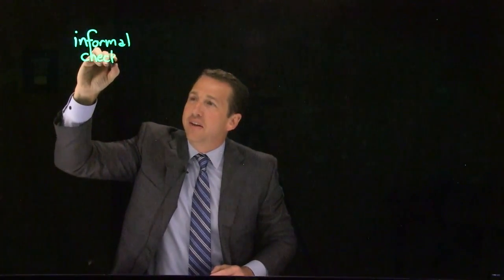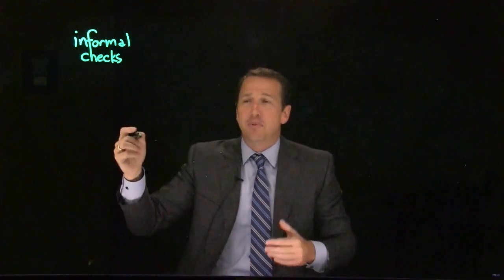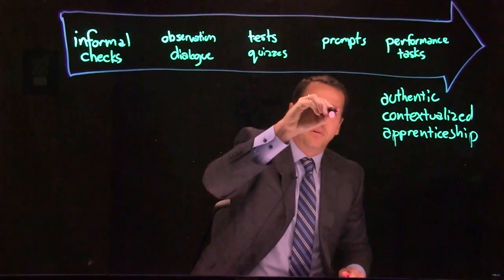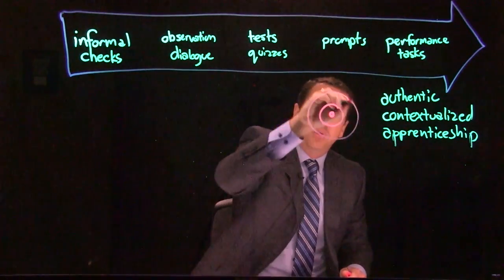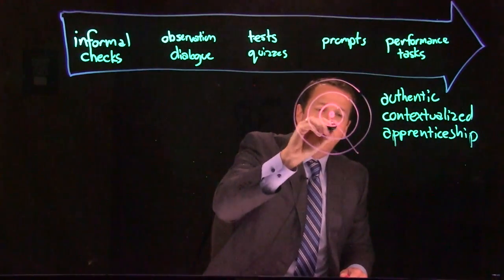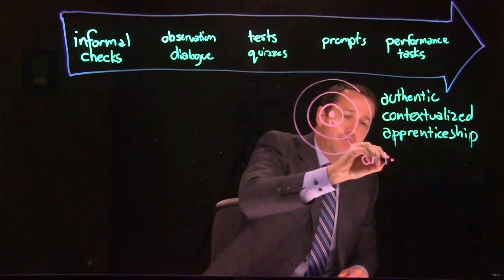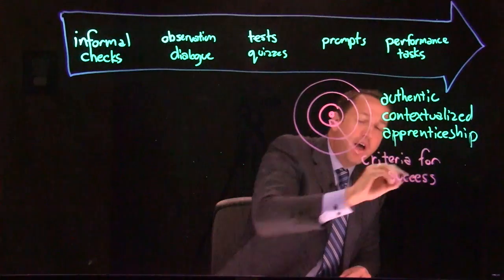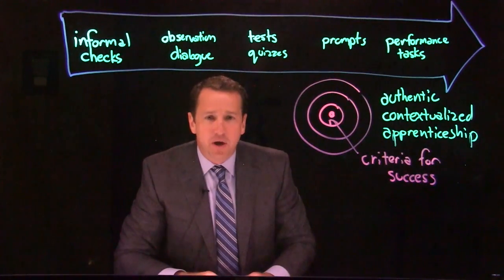Assessment Types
This video is about Assessment Types